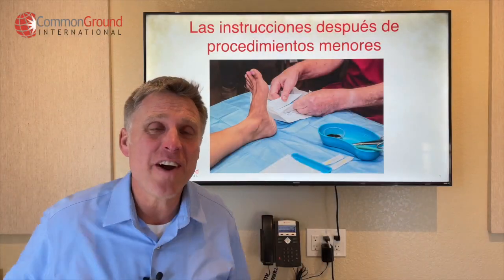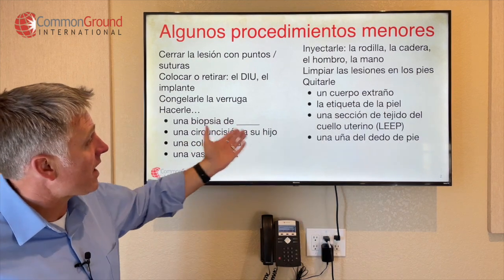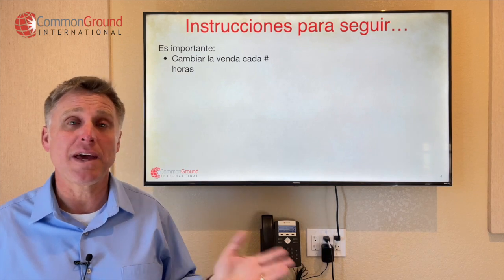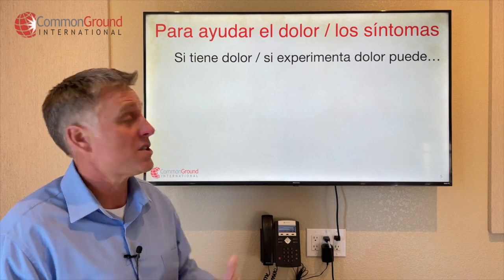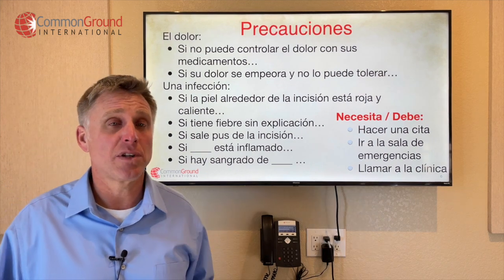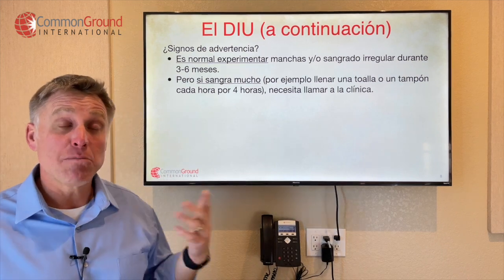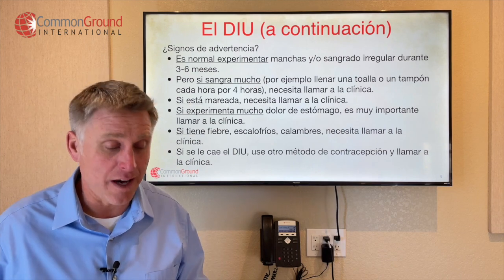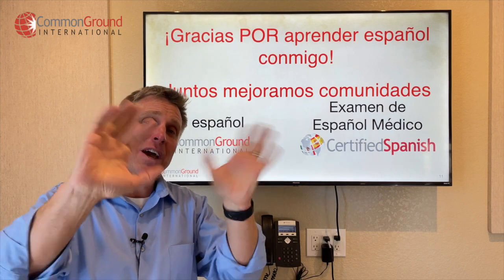Medical Spanish: Care instructions for minor procedures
Care instructions in Spanish for minor procedures
Easy phrases to communicate at home care instructions after minor procedures.

In this lesson, you'll learn how to:
1. Explain what was done in the visit
2. Give clear after-care instructions
3. Discuss options for pain relief
4. Describe warning signs to watch out for

This was a Video Viernes lesson posted to our YouTube Channel and posted in our Facebook Group "Learning Medical Spanish".